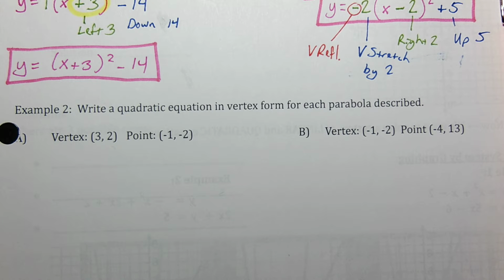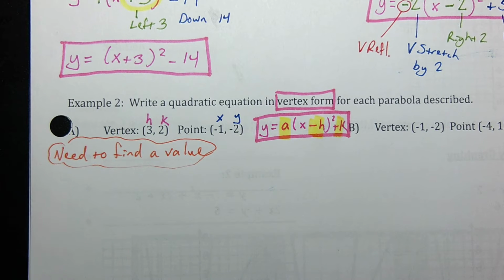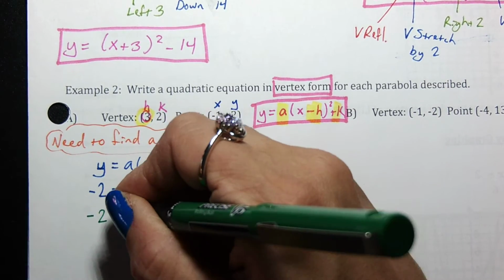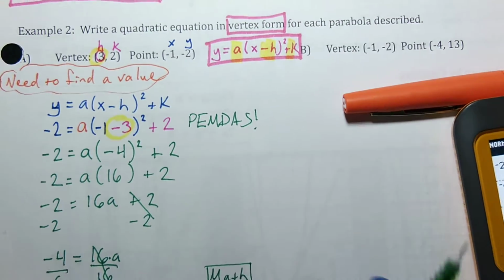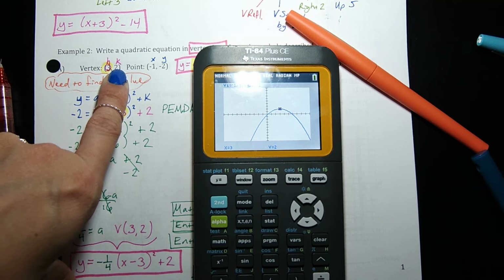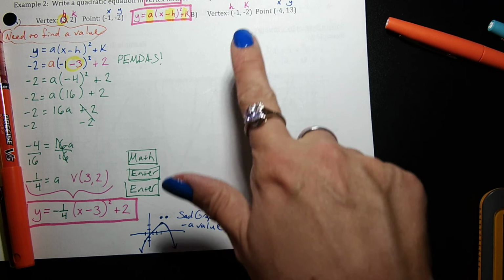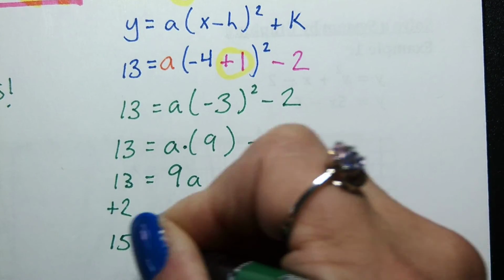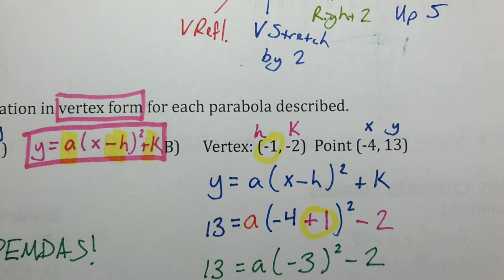AU4P2 Notes p 1 Part 2